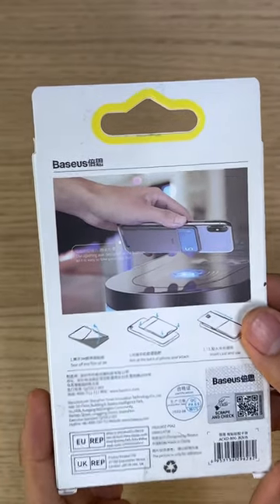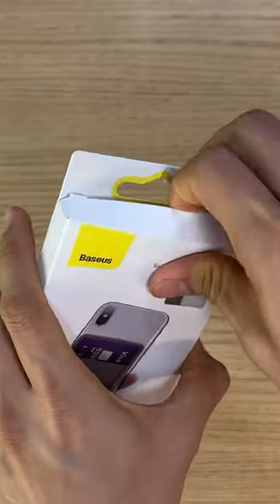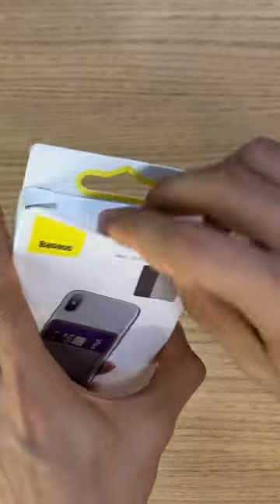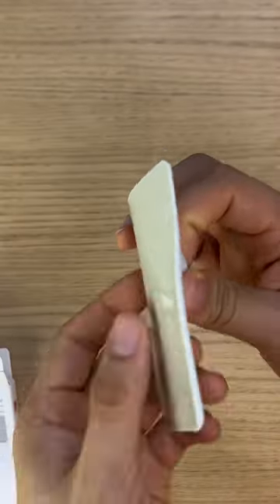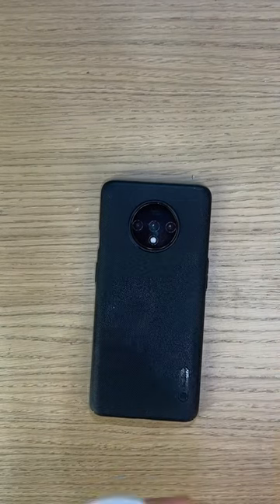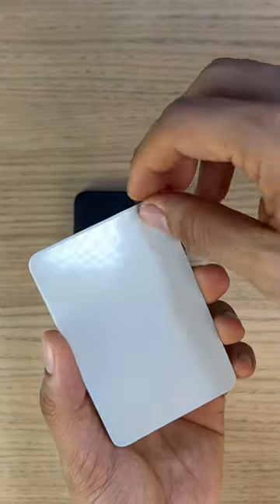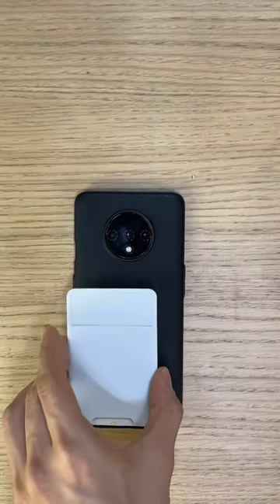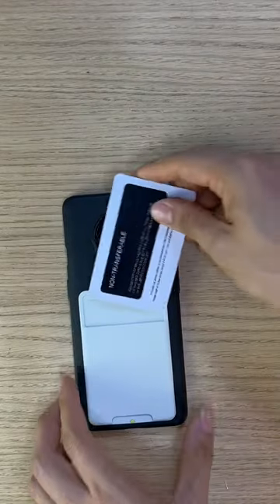Baseus Universal Phone Back Slot Card Wallet Silicone Case for iphone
PRODUCT DESCRIPTION AND SPECIFICATIONS
Brand Name: BASEUS
Material: Soft Silicone + Silica gel
Color: Dark Gray / Light Gray
Size: 92mm * 60mm
Retail package: Yes
Type: Bag
Function: Resistant to dirt, With Pocket Card
Compatible brand: Apple iPhones
Design: Bright, Business, Plain, Geometric, Sports
Size: Baseus Universal Back Stick Silicone Credit Card Bag Case
Features: 3M Film Sticker Silicone Phone Back ID Card Pouch
Compatible Model 1: Wallet Pouch For iPhone X Xs Xr Xs Max 8 7 6 6s Plus 5 5c Se Case
Compatible Model 2: For Samsung Galaxy S10 S10 S9 S8 Plus Note 9 8 7 Card bag
Compatible Model 3: For Samsung Galaxy A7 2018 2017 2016 A50 A30 A20 Soft Silicone Case
Compatible Model 4: For Huawei P30 P20 Pro Light Mate 20 Proback Card Pouch
Feature 1: High Quality Soft Silicone Card Holder Sticker Pocket Case
Feature 2: Univerrsal 3M Adhesives Strong Sticker with Most Mobile Phone
Feature 3: Bank Card & Credit ID Card & Bus Card & Access Card Phone Bag Case